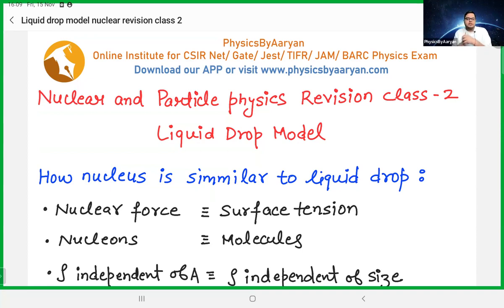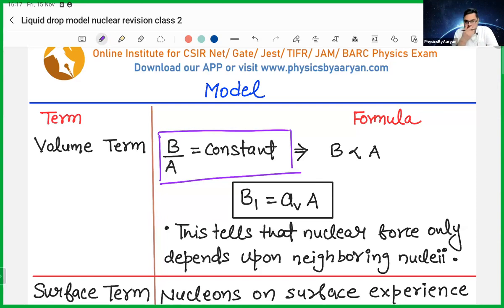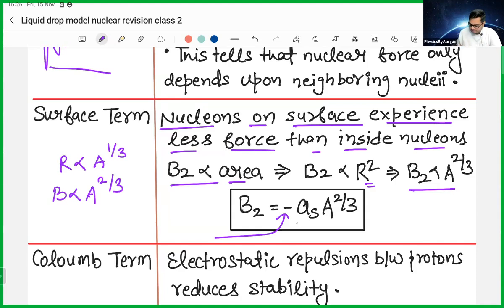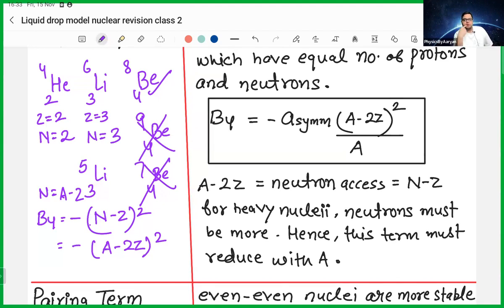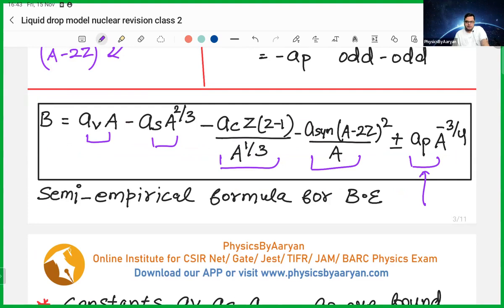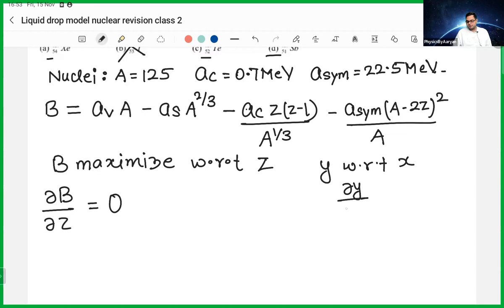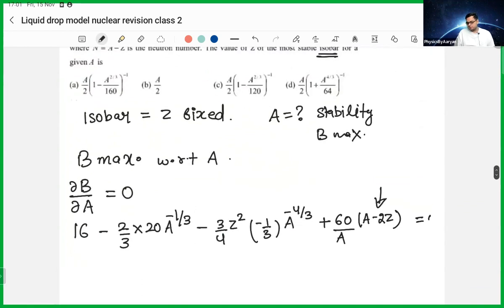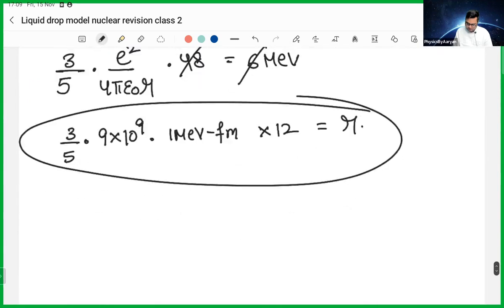Nuclear and Particle Physics Revision Class-2 | Nuclear Properties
Nuclear and Particle Physics  Completely free Revision Course
Lecture:2 Liquid Drop Model

Links:

   - *Link: [Physics by Aaryan Website]*

2. *GATE NET TIFR 2025 Course:*
   - *Link:[GATE NET TIFR 2025 Course]*

3. *CSIR NET June 2024:*
   - *Link:[CSIR NET June 2024]*

4. *JAM 2025:*
   - *Link: [JAM 2025]*

5. *JAM/JEST/TIFR 2025:*
   - *Link: [JAM/JEST/TIFR 2025]*

6. *BARC Test Series:*
   - *Link: [BARC Test Series]*

7. *All In One Test Series:*

8. *Physics by Aaryan App (Google Play Store):*
   - *Link:[Physics by Aaryan App]*

9. *Join PhysicsByAaryan Channel on Telegram:*
   - *Link: [Join Discussion Group]*